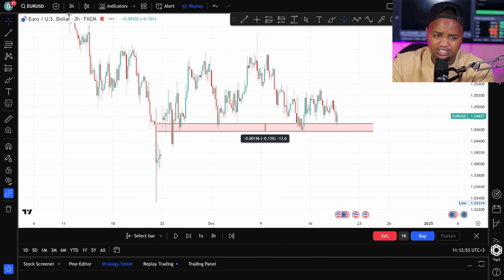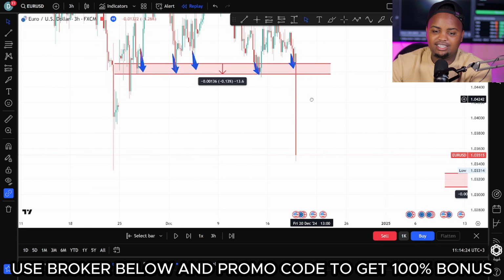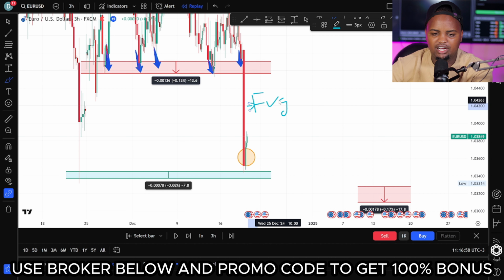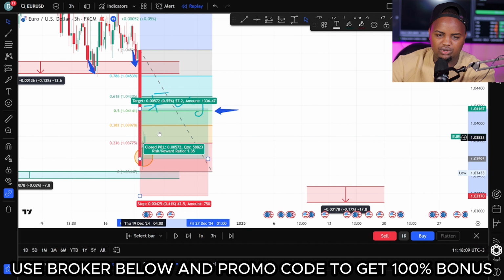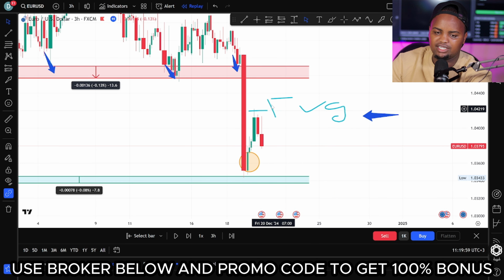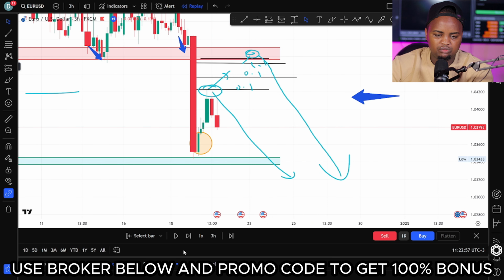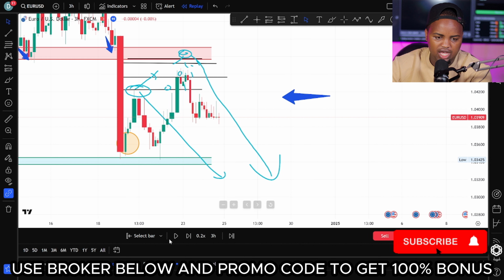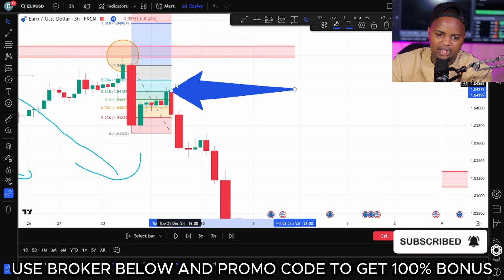The Easiest Forex Trading Strategy For Beginners in 2025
Looking to start trading forex? Check out this easy trading strategy for beginners in 2025. Perfect for those new to the forex market!